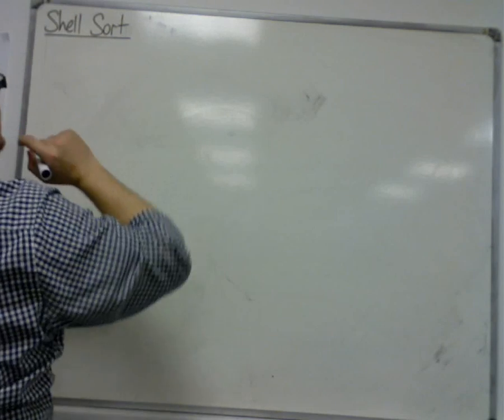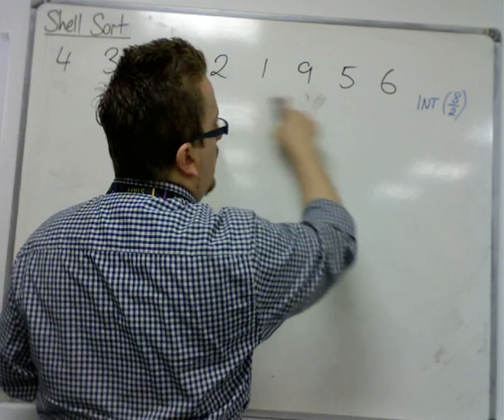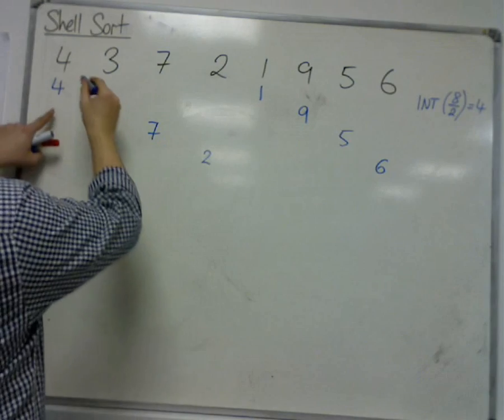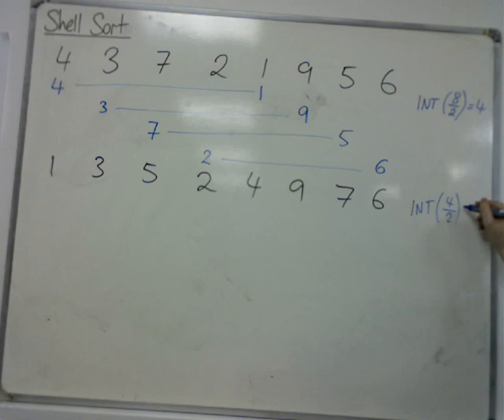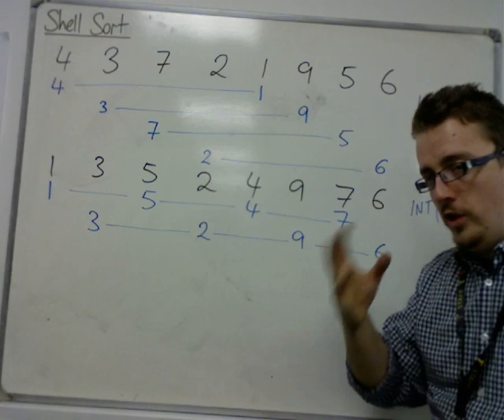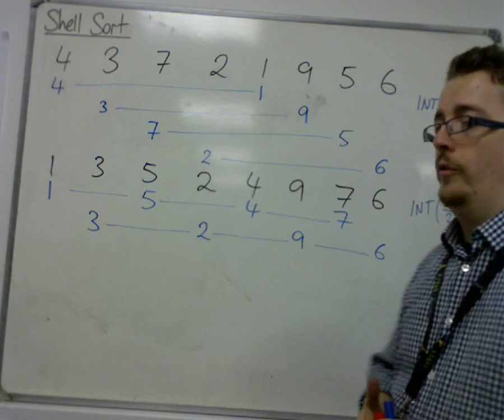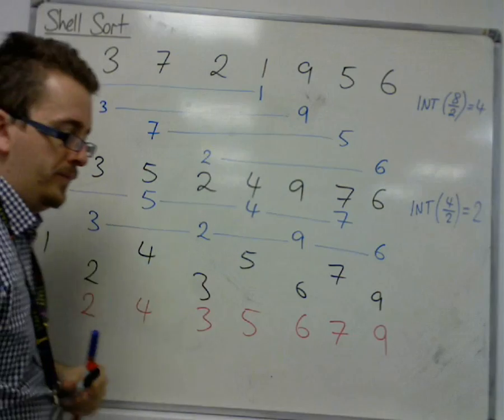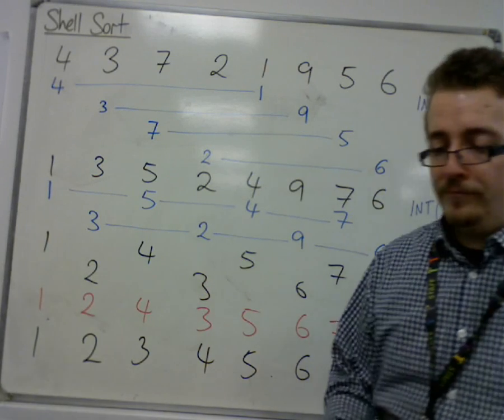AQA Decision 1 2.03a Shell Sort - an example with 8 numbers